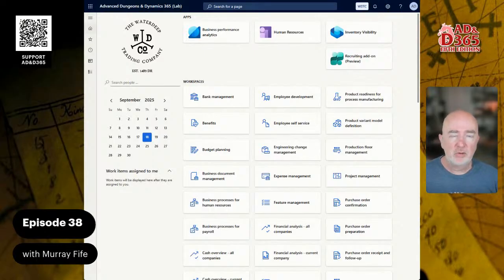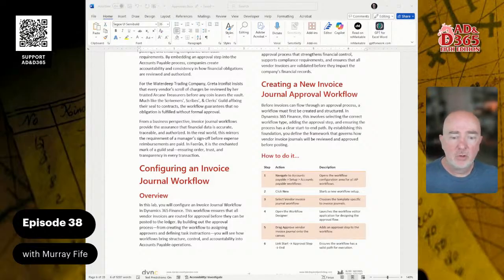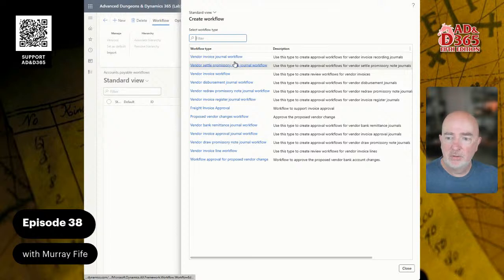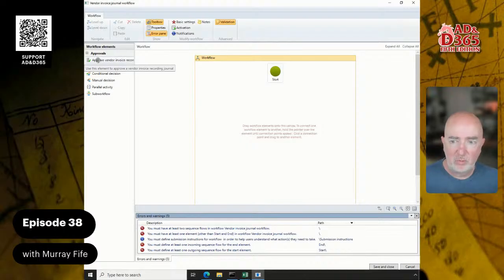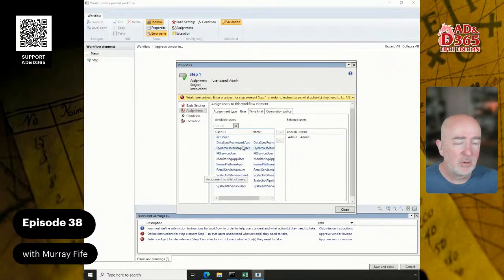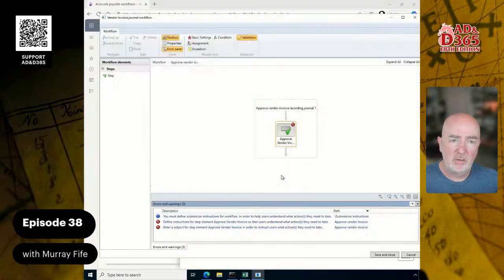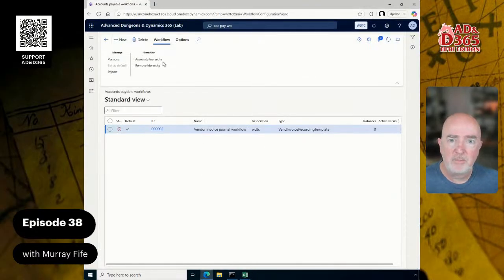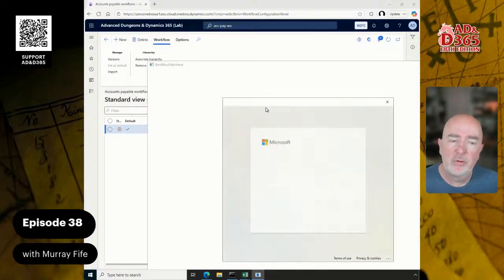Advanced Dungeons & Dynamics 365 Episode 38: AP Invoice Approvals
Let's create Approval workflows